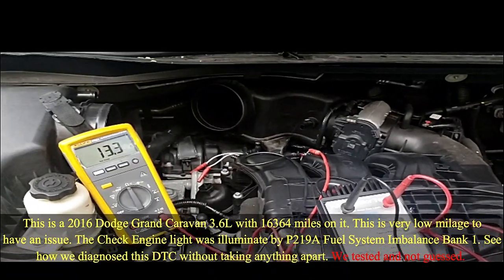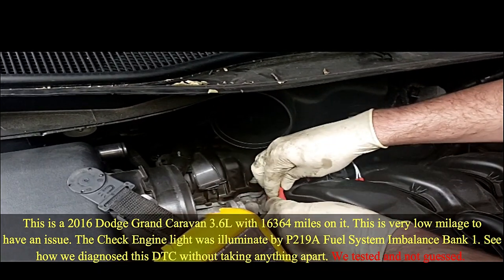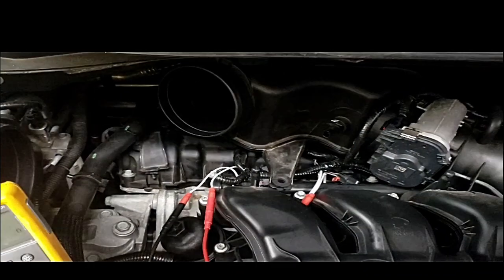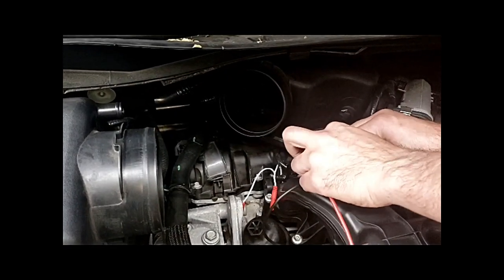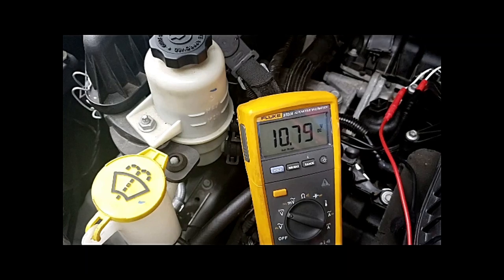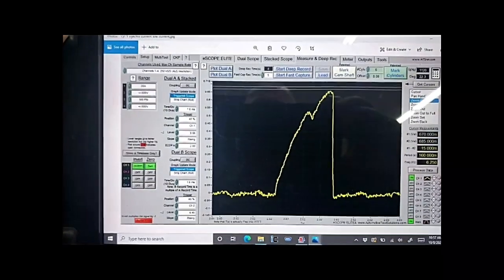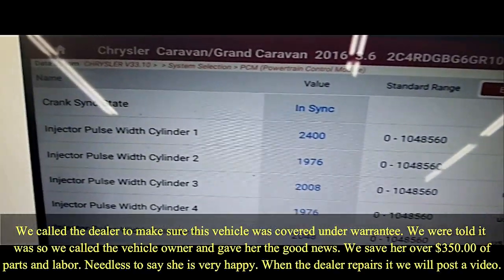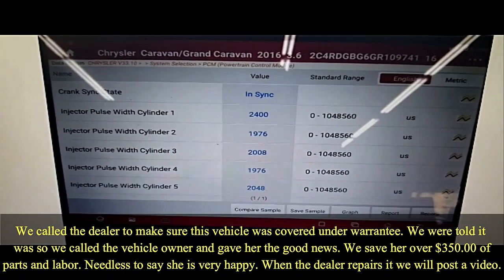2016 Dodge Caravan Imbalance P219A - Felt like a Misfire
This vehicle came in with only 16K on it and was not running well. We diagnosed this vehicle without taking anything apart. How did we do it you ask. Checkout the video and we will show you how.